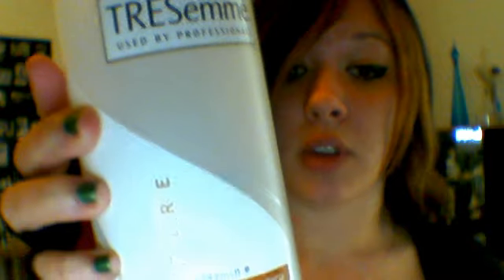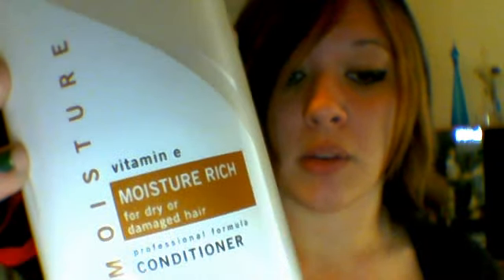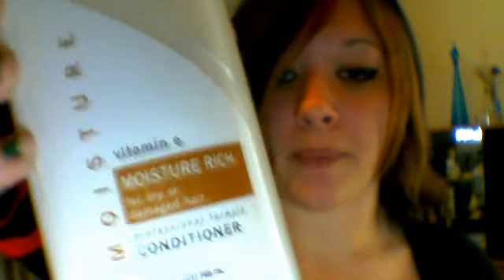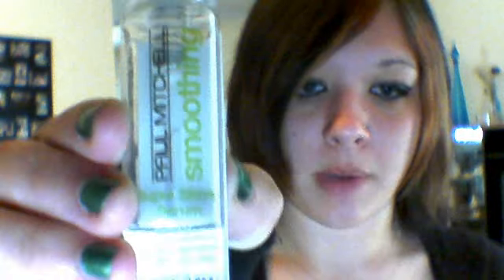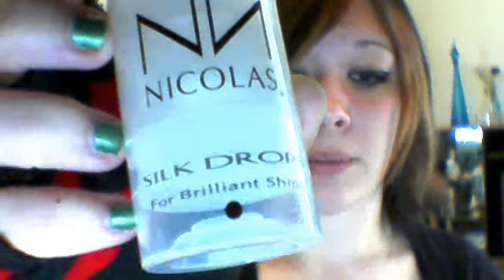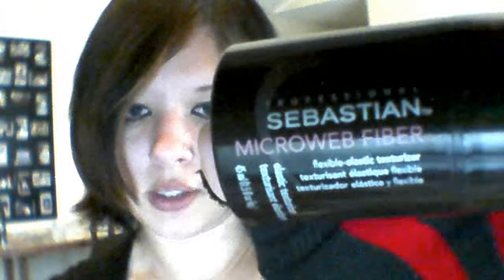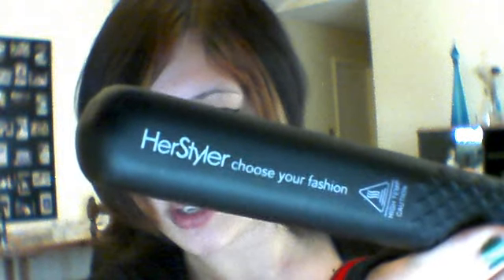crazy hair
me highly recamending hair reviving products that will put that frizzy,curly,wacky hair into shape and revive it to make it silky smooth,frizz and curl free, and transform it into the hair u always wanted...no joke! i swear on everything if u get the products i told u about u will never go back to ur troubled past! i hope u luv ur results! i luv mine!